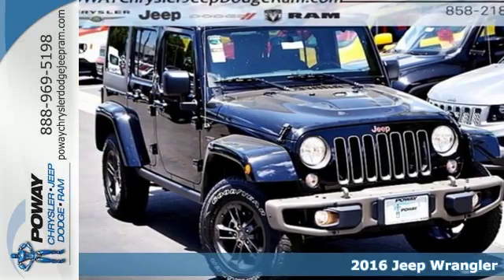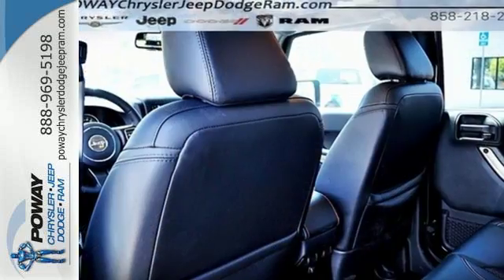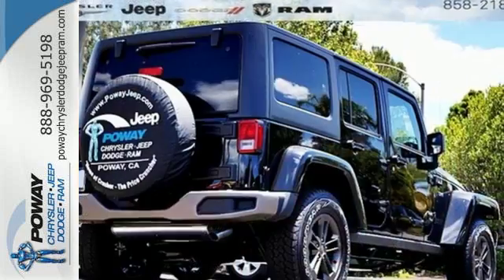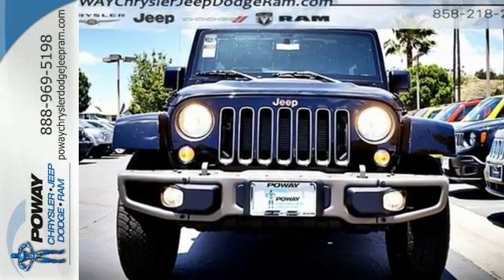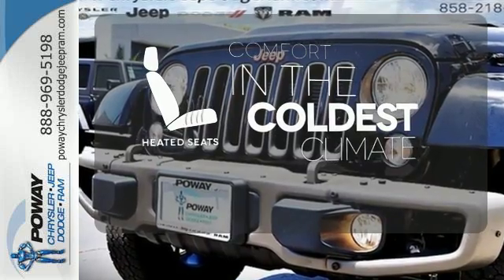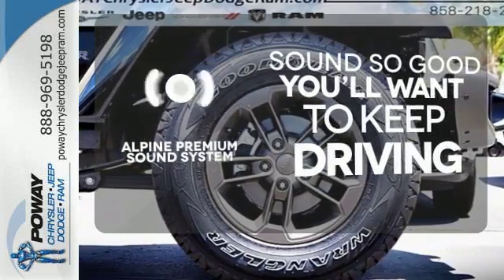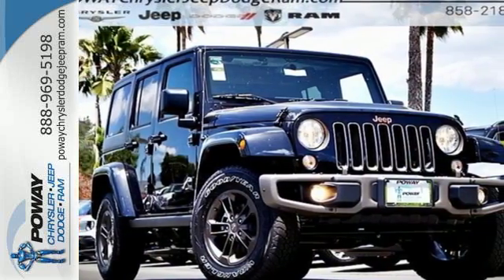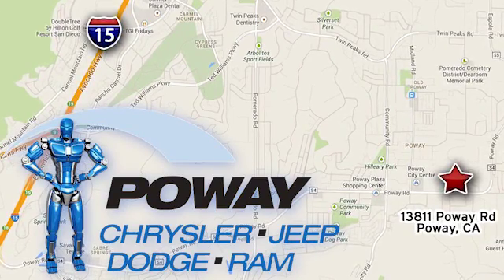New 2016 Jeep Wrangler Poway CA Escondido, CA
Year: 2016
Make: Jeep
Model: Wrangler
Trim: Unlimited Sahara
Engine: 3.6L V6 24V VVT
Color: Black
Stock #: C14265
VIN: 1C4BJWEG1GL217063

Address:
13811 Poway Road